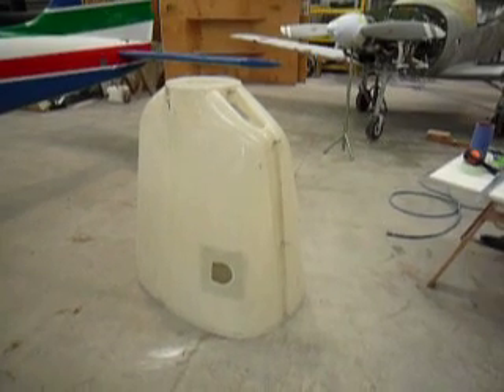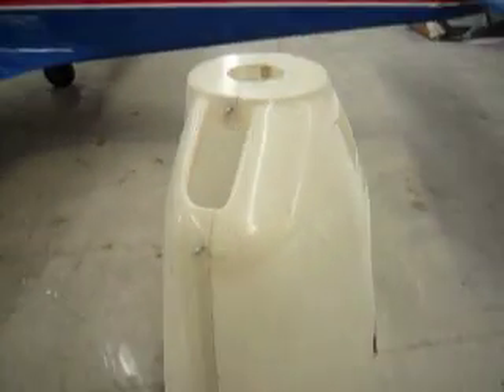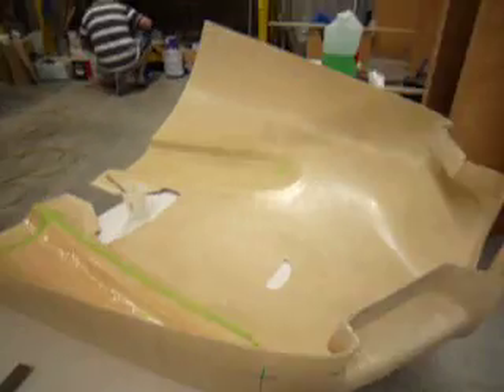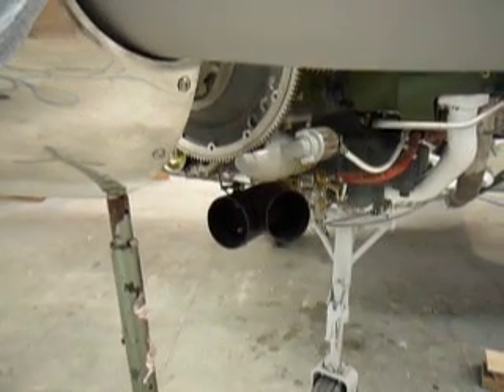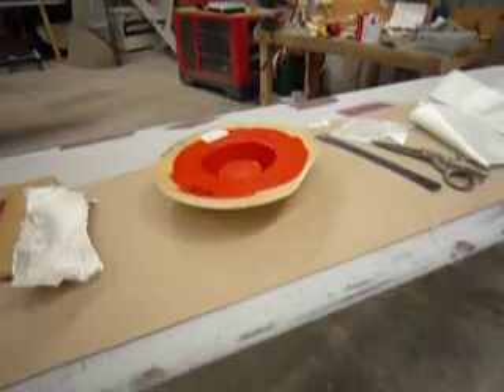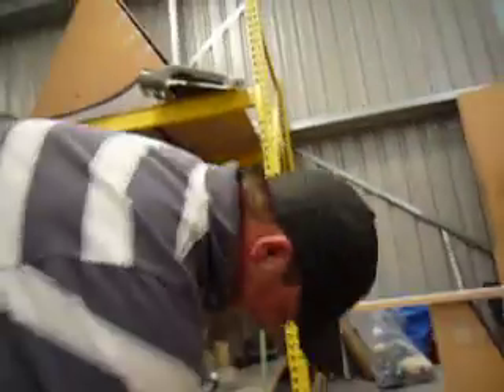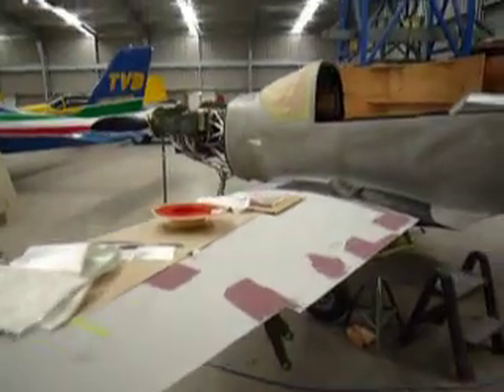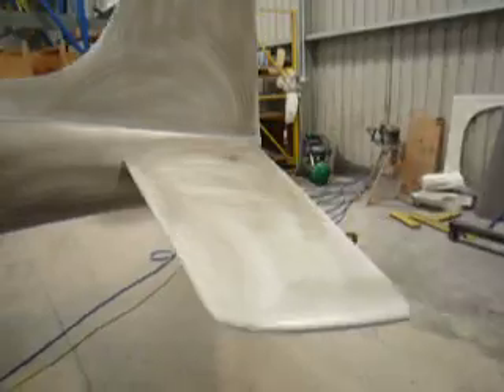cowling for Furio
Update on Furio aircraft build